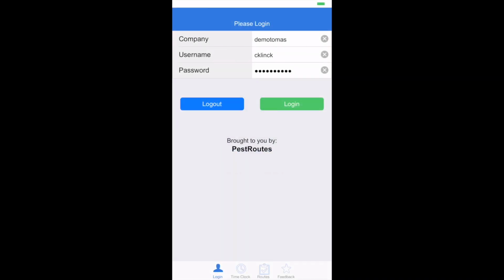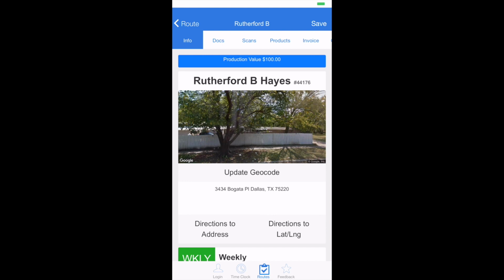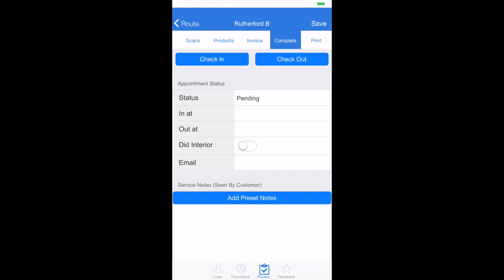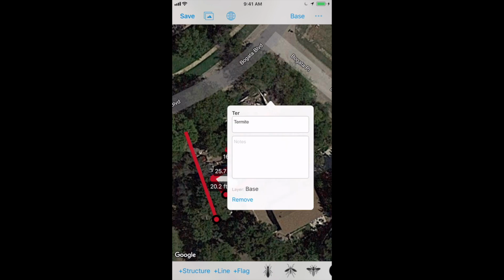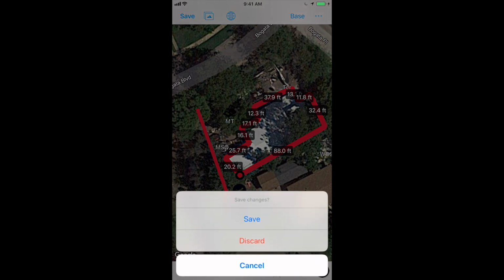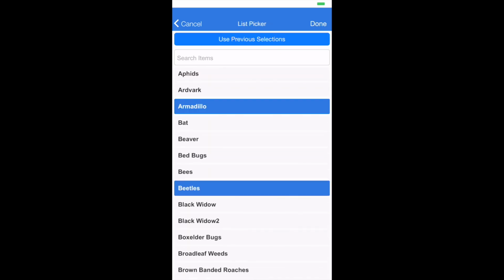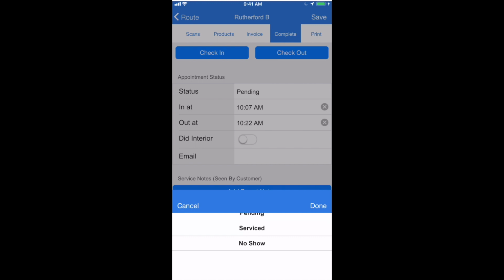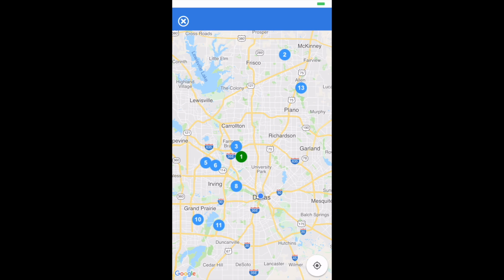5) TechRoutes Overview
A basic overview of TechRoutes. The mobile app for Technicians to use with PestRoutes.